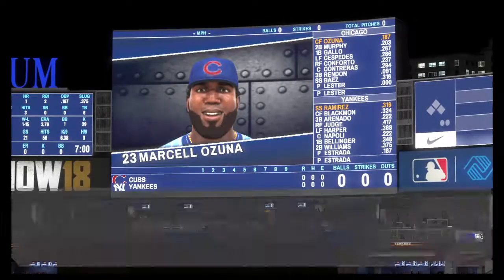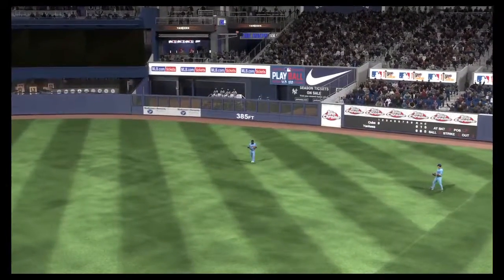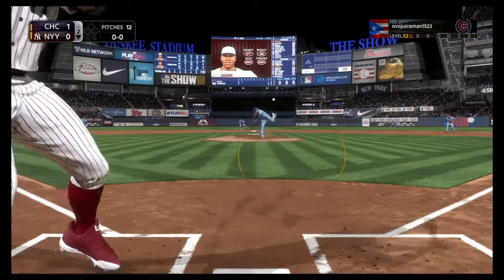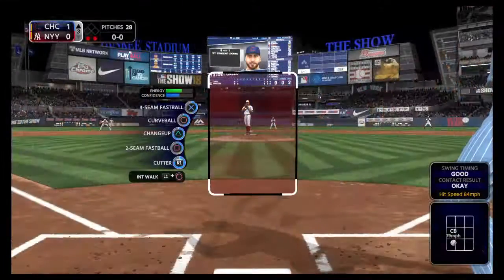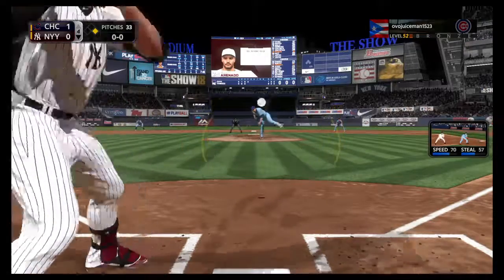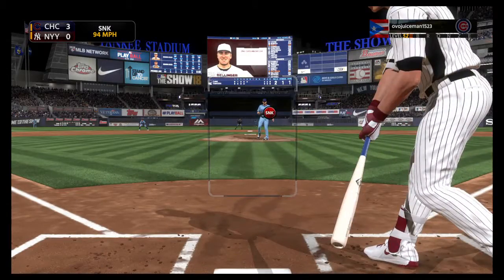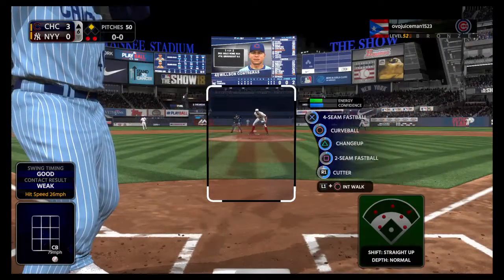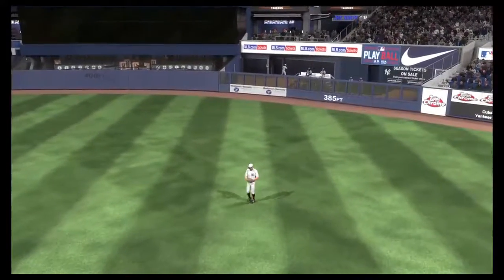ToroHsu的PS4播送